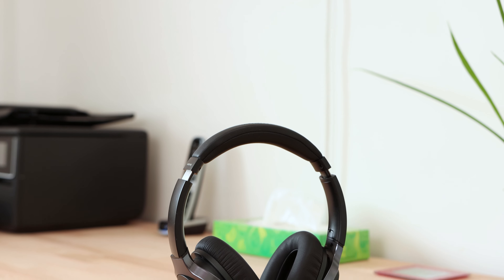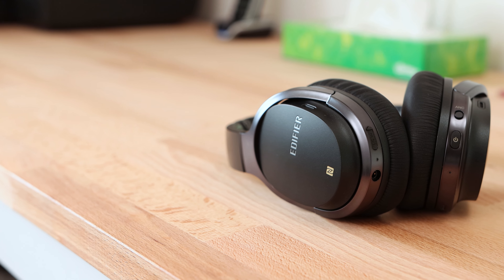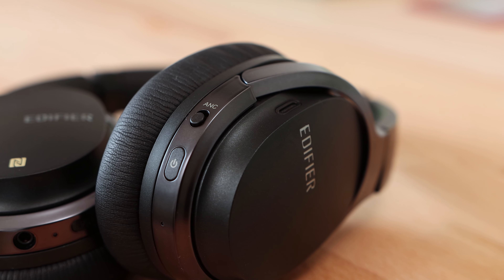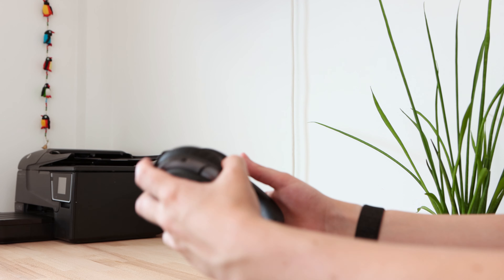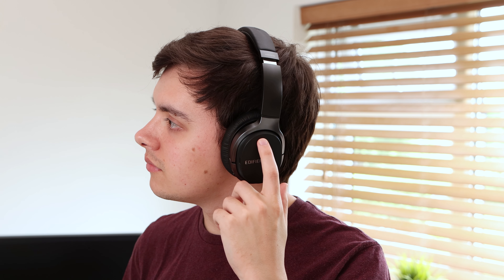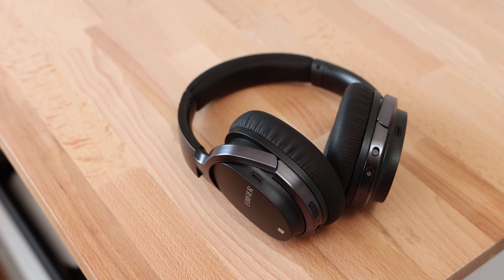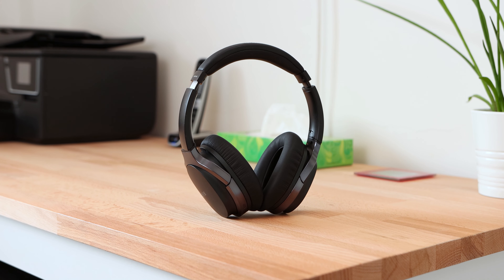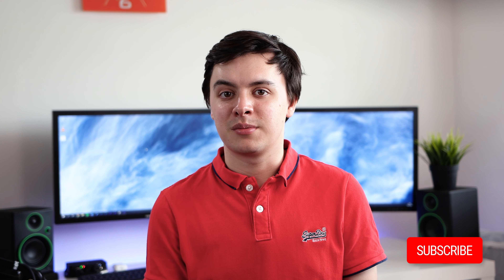Edifier W860NB Headphones Review: Affordable Bose and Sony Alternative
Edifier’s W860NB headphones are a pair of lightweight headphones featuring active noise cancelling, touch controls and aptX, making them an appealing pair of headphones for taking on the go.

Product provided for review by Edifier.

Timestamps:
0:00 Introduction
0:23 Design
2:00 Sound Quality
2:56 Features
3:36 Battery Life
4:02 Conclusion